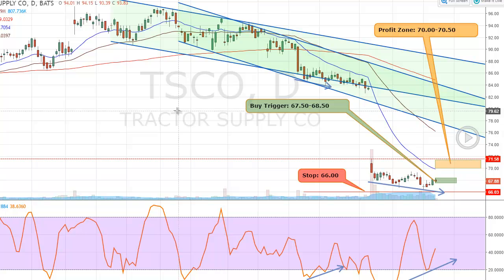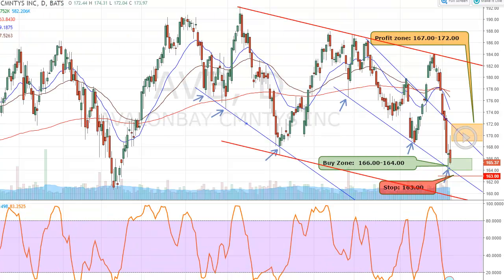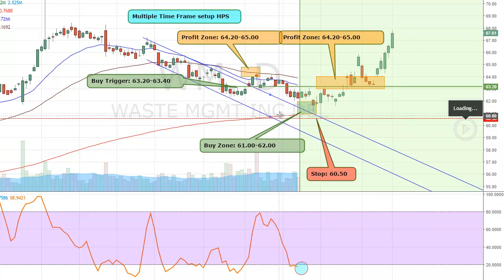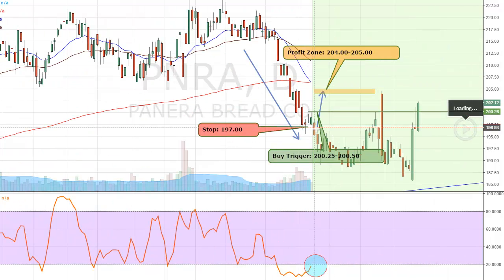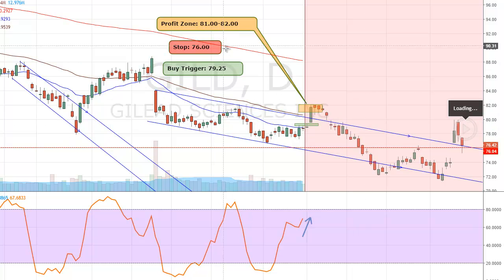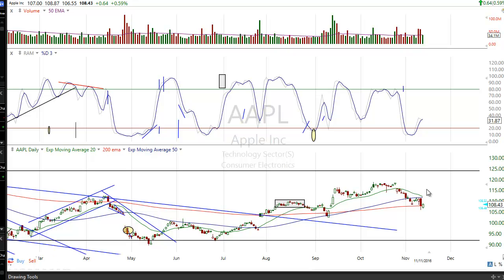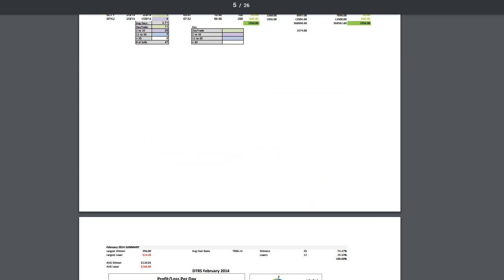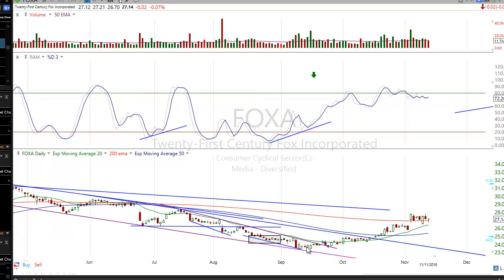Reviewing the recent HPS and showing the benefits of getting alerts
The alert system works on your mobile phone iPhone, or android, using an innovative method/app on your mobile device, basically turning your phone into a walkie talkie. DayTradingRadio.com 2019 Legal Disclaimer and Full Risk Disclosure; Just a fast review of some HPS setups and recent stock trades for the last 3 months just based on quailty names DISCLAIMER